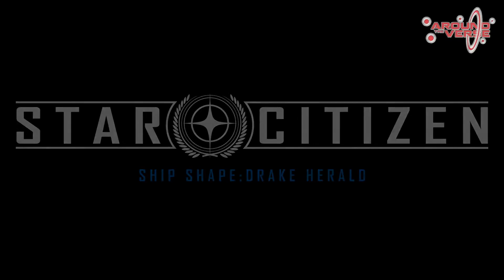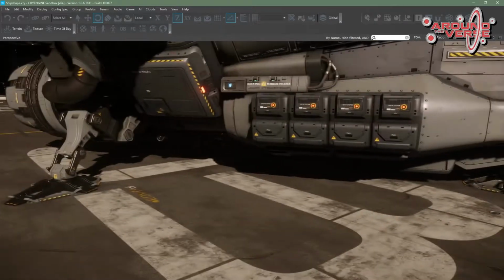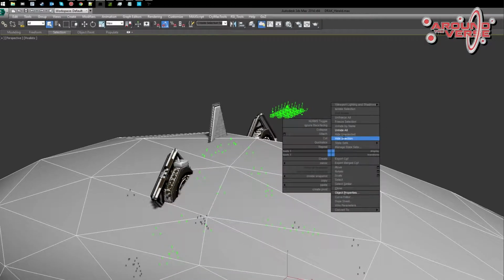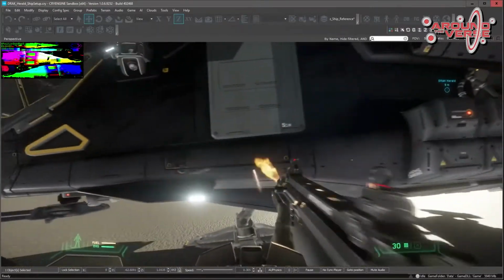Star Citizen Ship Design: Drake Herald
The Drake Herald design process explained.
Ship Shape segment from Around the Verse.

Because the information on Star Citizen is so enormous nowadays it tries to offer a more concise and clear overview of only the technical aspects of the game. The material used on this channel is produced and owned